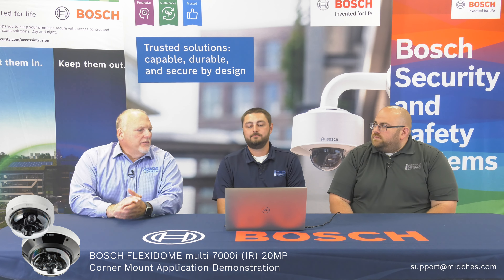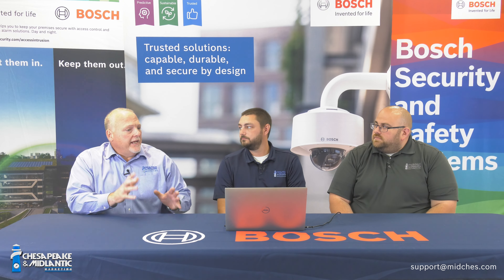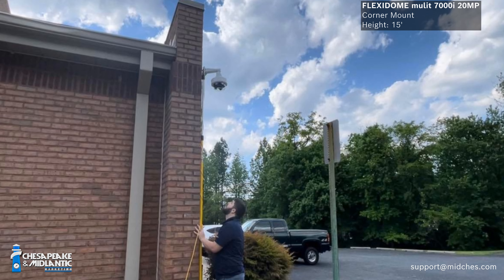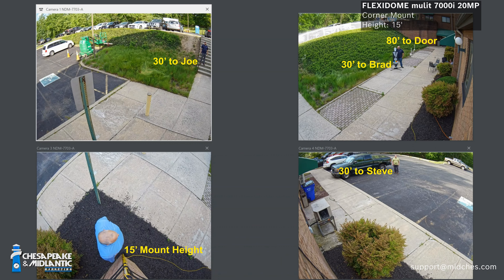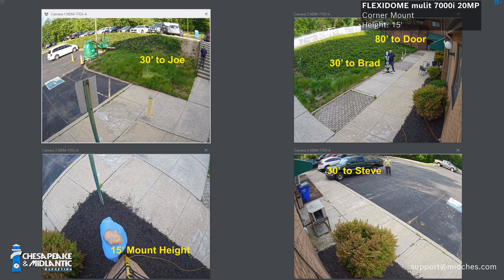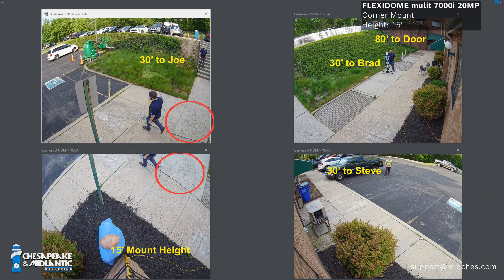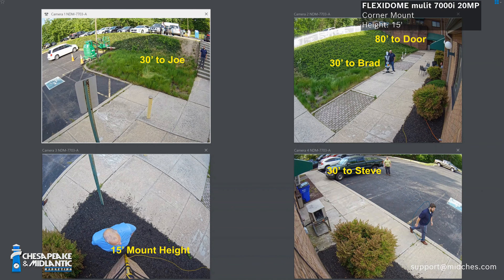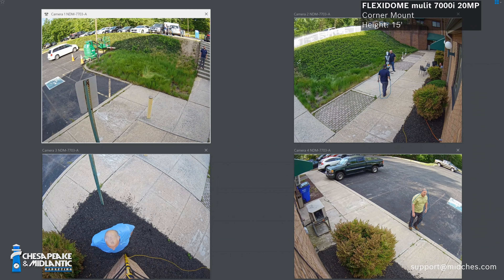Bosch FLEXIDOME multi 7000i (IR) 20MP Corner Mount Demo with Intelligent Video Analytics (IVA)